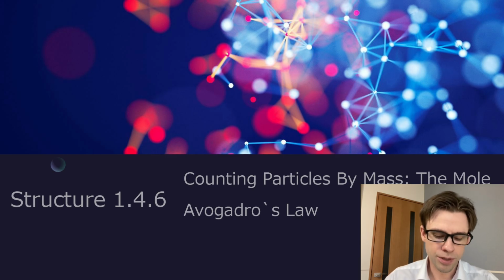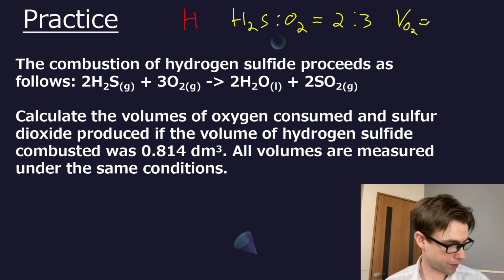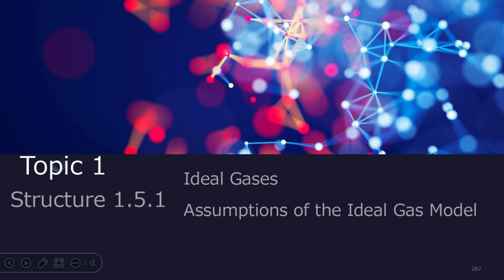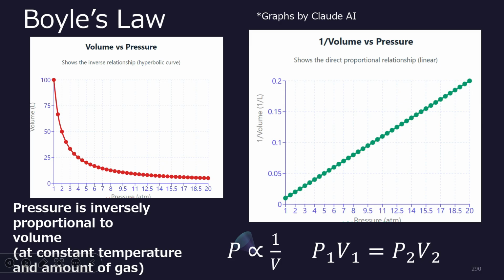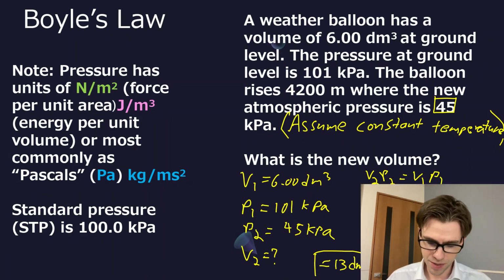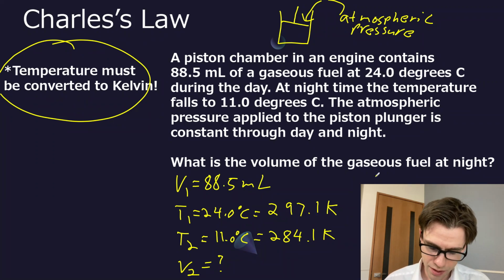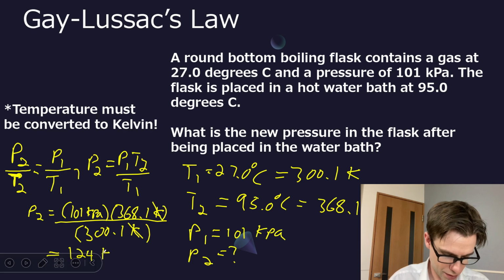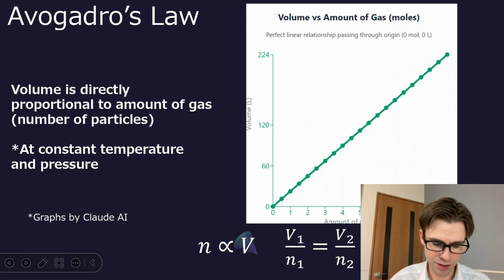Introduction to Ideal Gases (IB Chemistry SL, Structure 1.4.6-1.5.1)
Time Stamps
00:00 Introduction
0:28 Avogadro's Law Explained
6:04 Avogadro's Law Practice
13:06 Ideal Gases Defined
18:44 Boyle's Law
23:20 Boyle's Law Practice
23:12 Charles' Law
30:19 Charles' Law Practice
37:04 Gay-Lussac's Law
38:18 Gay-Lussac's Law Practice
41:46 Return to Avogadro's Law
42:35 Avogadro's Law Practice Again
45:43 Outro

Today's topic is how we define an ideal gas and what mathematical relationships the properties of temperature, pressure, volume, and amount of particles have with each other when it comes to gases in standard conditions.